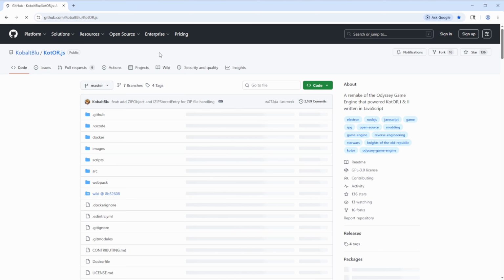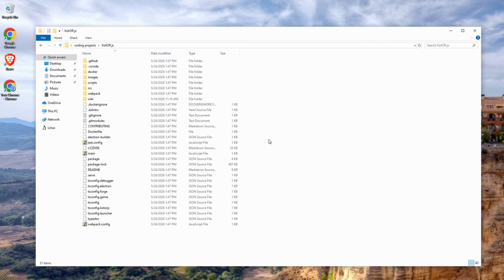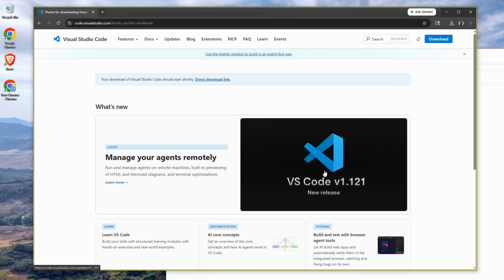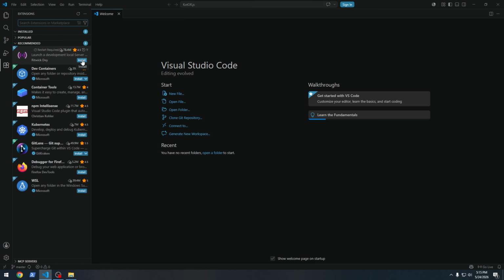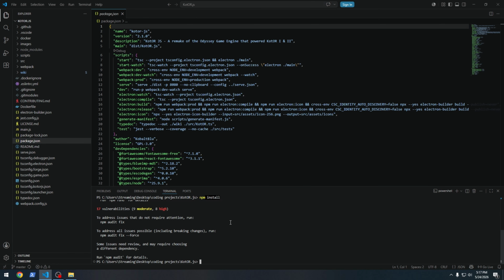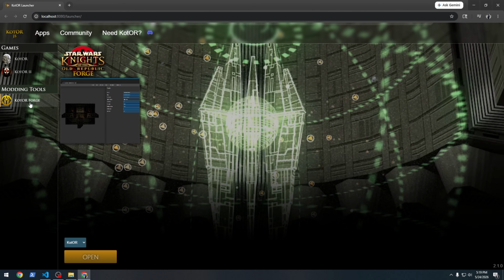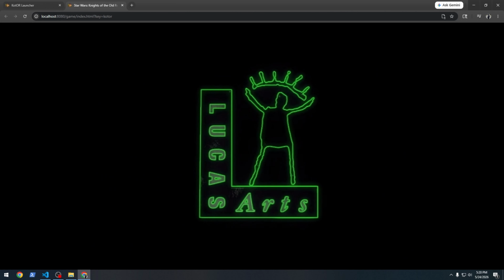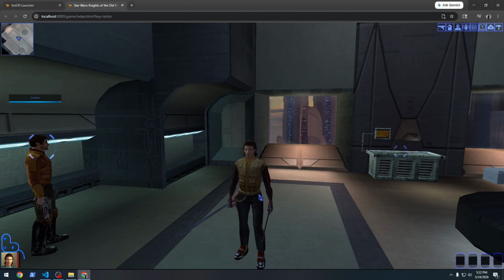KotORjs - Getting Started EP02 - Project setup and first run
This series is for anyone who wants to learn more about the project and get hands-on with the latest version of the engine — including how to build it, run it, and debug it.

If you want to follow development, discuss the project, or keep up with updates, join the OpenKotOR Discord: